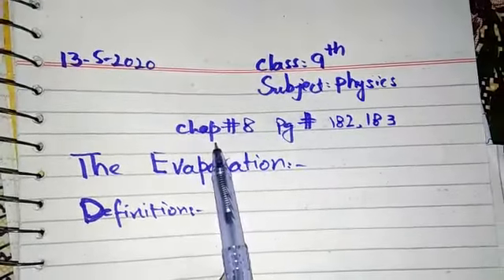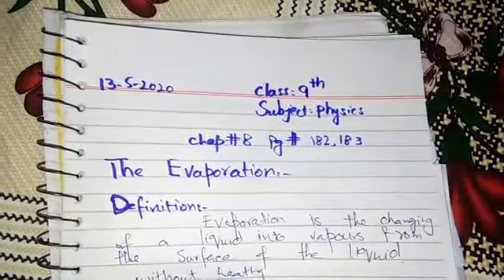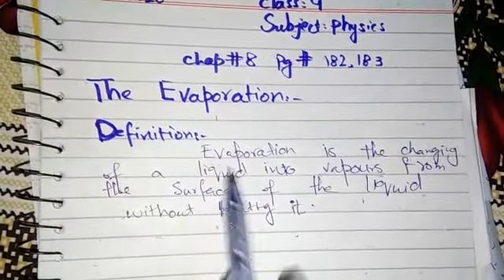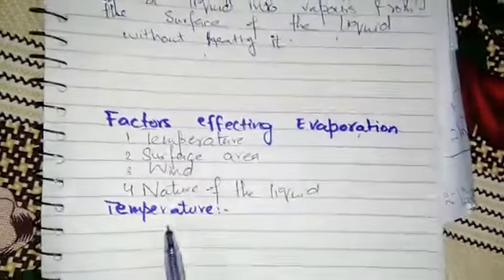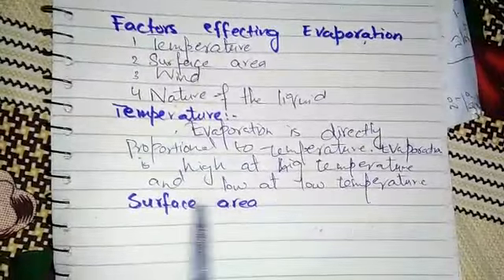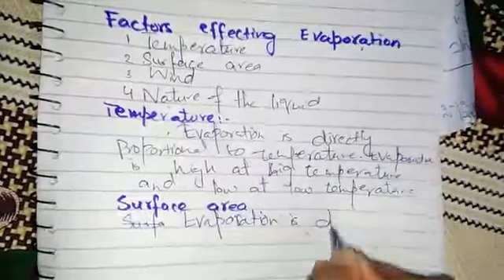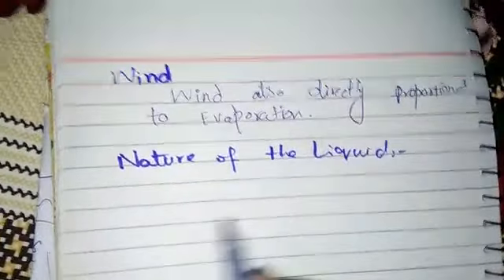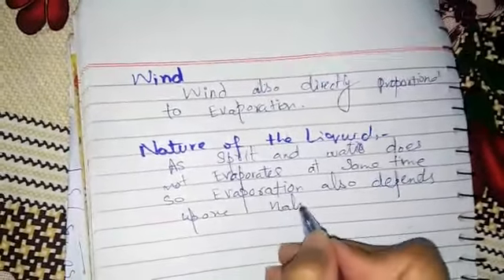Physics Lecture Class 9th 13 05 2020